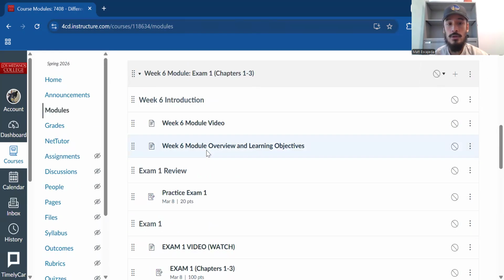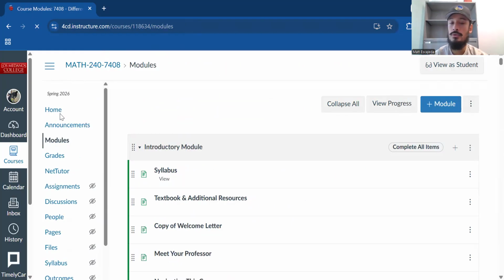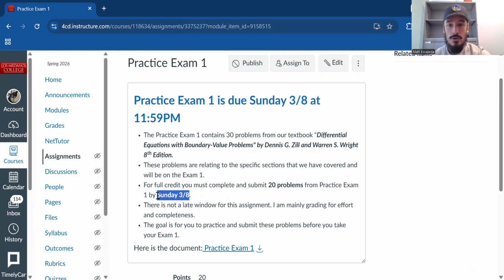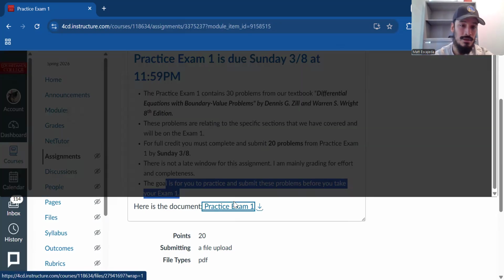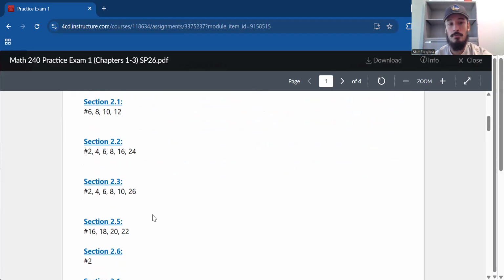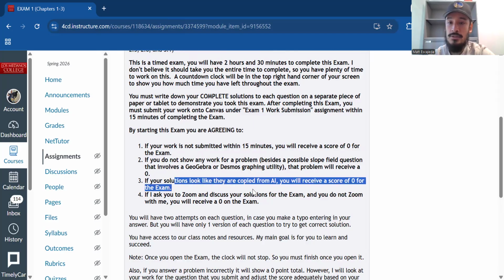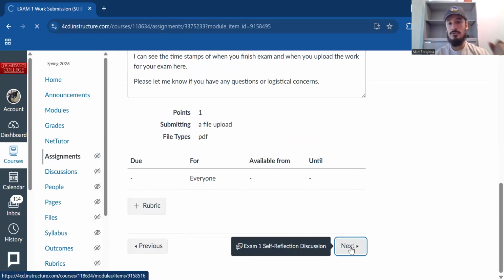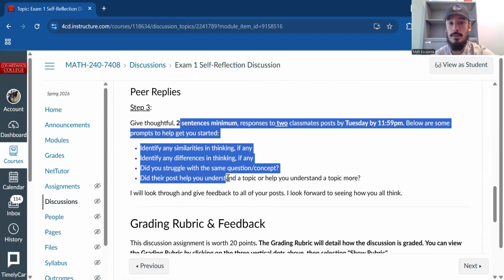Math 240 Week 6 Module Video